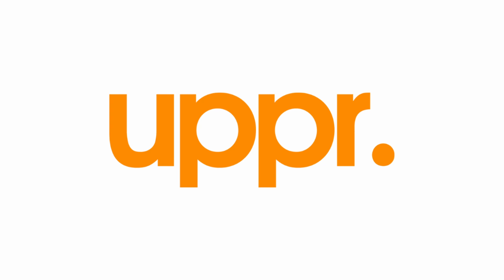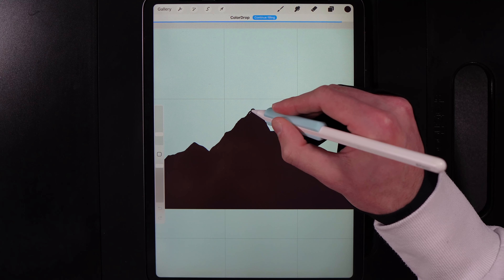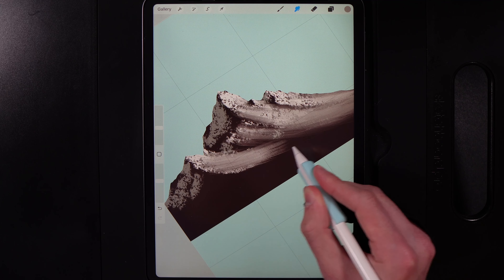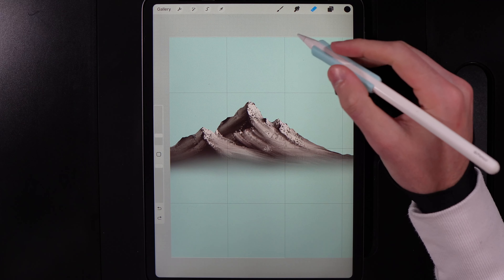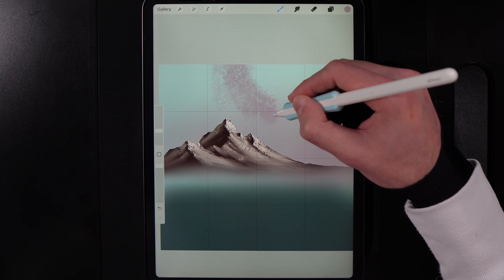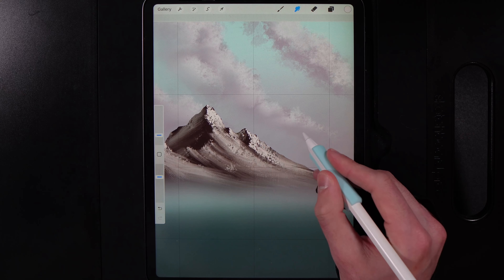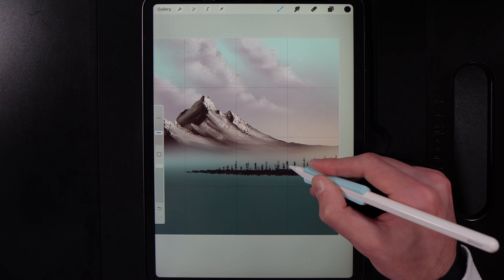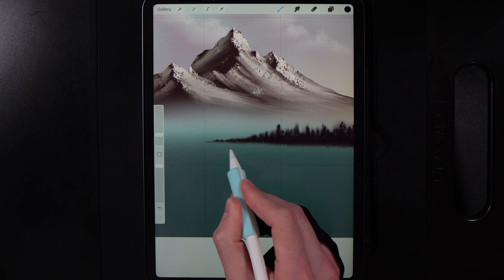Mountain Lake Procreate tutorial 181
Chapters:
00:00 Intro
01:36 P1 Getting Started
17:08 P2 Sky and Clouds
27:11 P3 Land 1 Group
37:33 P4 Land 2
54:41 P5 Reflections
01:05:59 P6 Land 3

What is my device: iPad Pro 2018 11"

What is my pressure curve: Just Default. Bottom left to top right

What is my colour Profile : Display P3 (Default for me)

MY EQUIPMENT
Screen protector: Ghost Paper air from uppr. Limited time only.